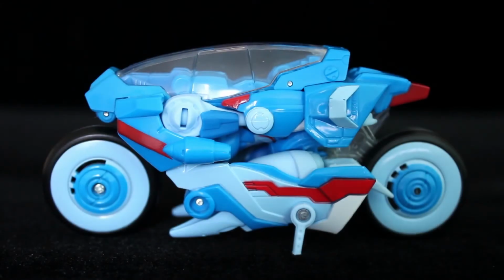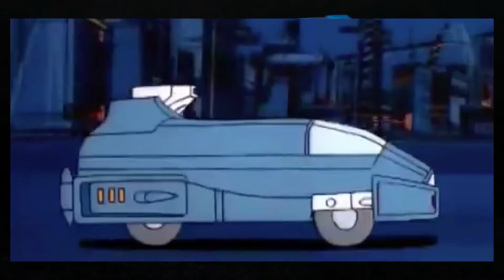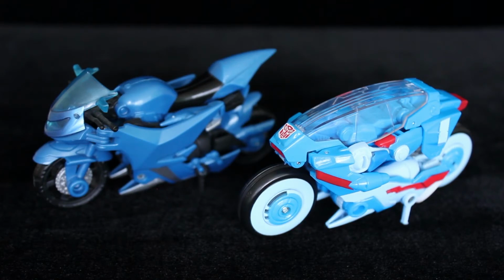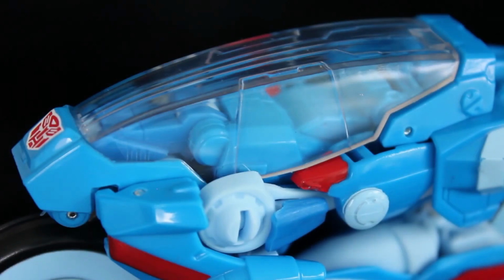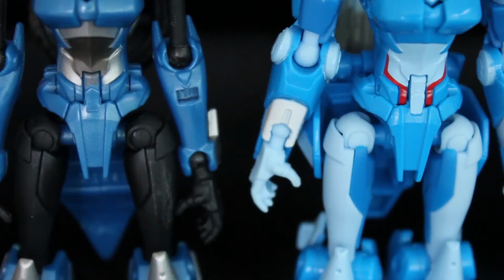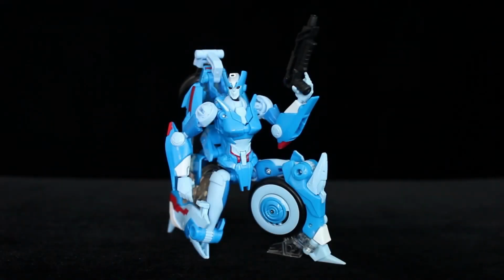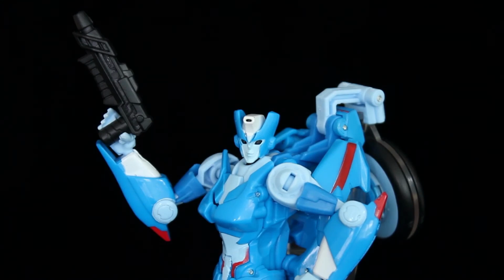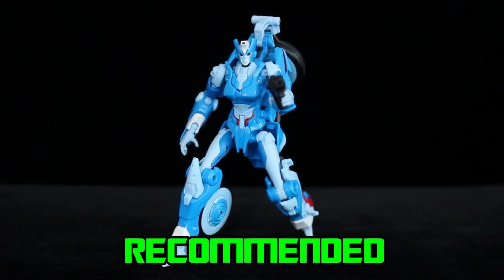Transformers - "Generations: Thrilling 30" Chromia Review